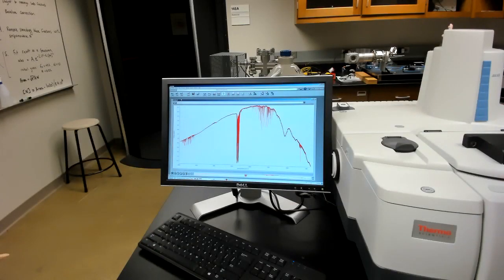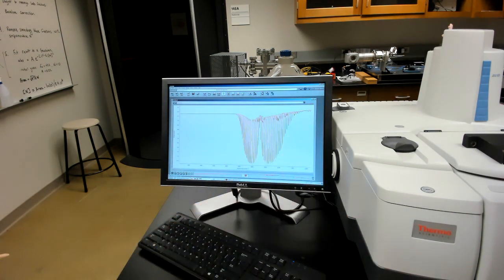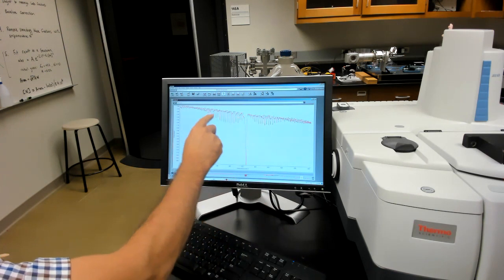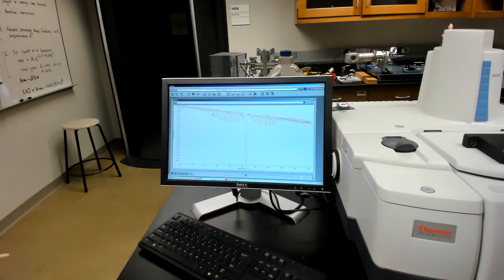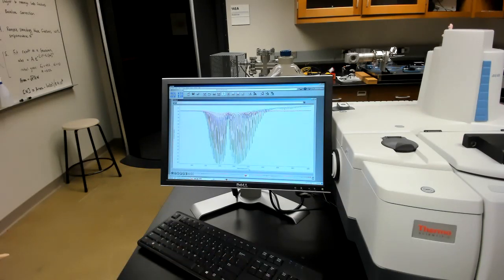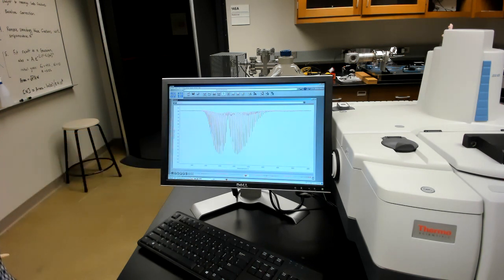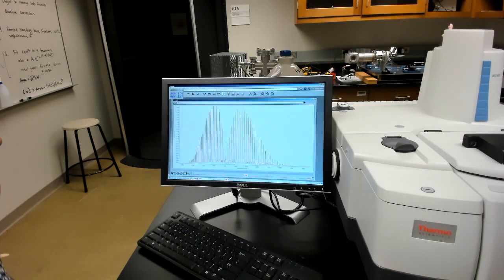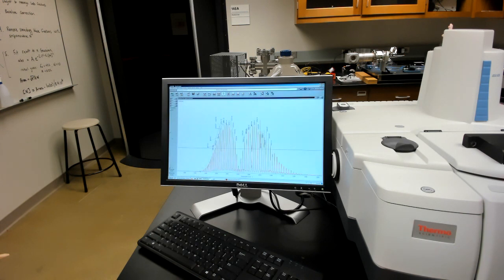Q Rotor experiment CO2 data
Quantum Rotor:
Experiment 2: The IR Spectrum of CO2